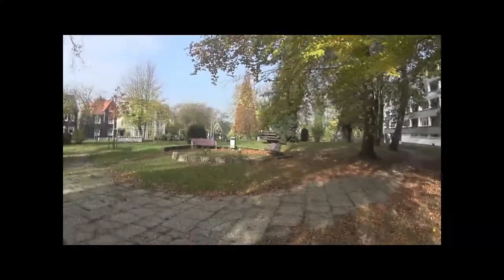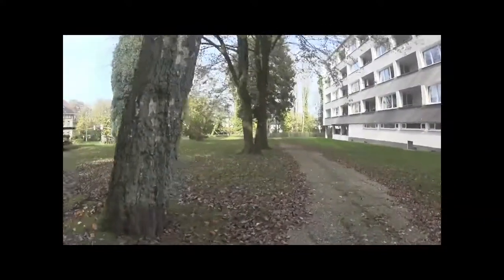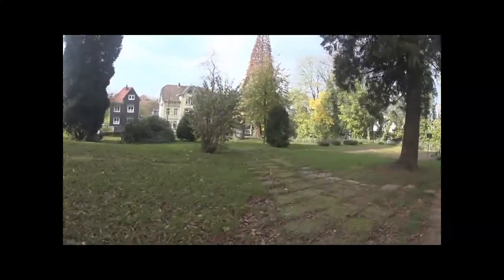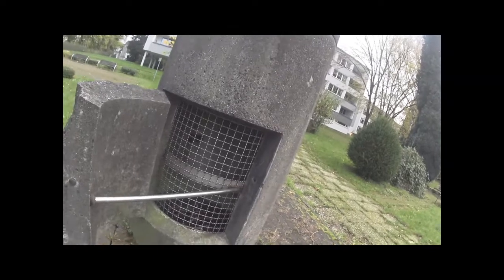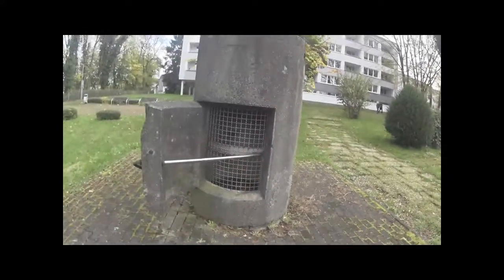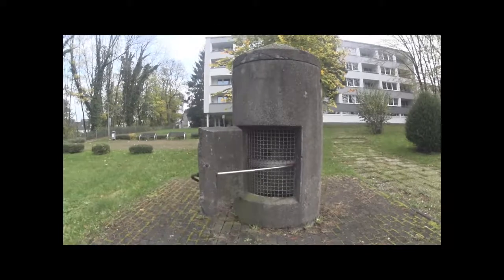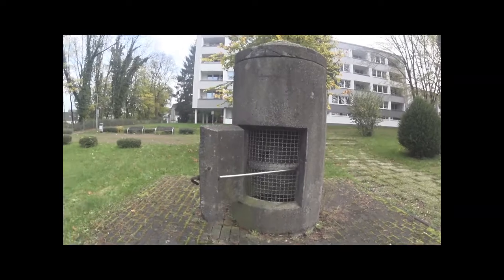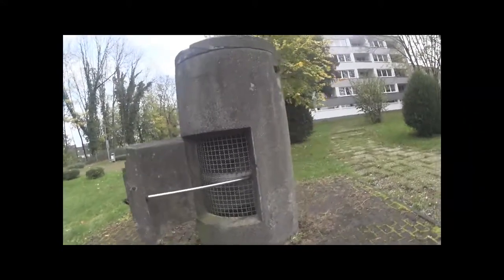Splinterproof Cell or "One Man Bunker"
Today I make a short Trip to show you this Splinterproof Cell, wich is also called a "One Man Bunker".I also tell you about the History of this Type of Building. And I also have a Book Recommendation for you.

The Cell seen in the Video was made by Dywidag, wich is short for Dyckerhoff & Widmann KG